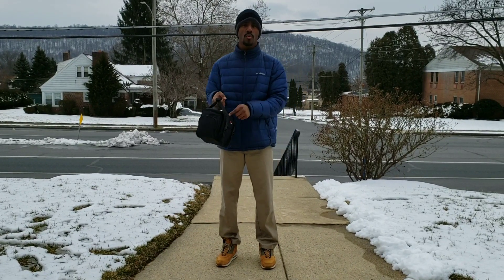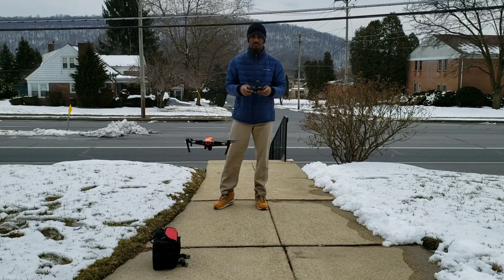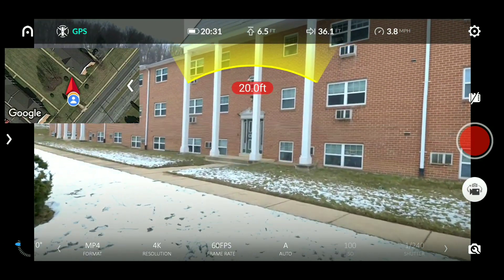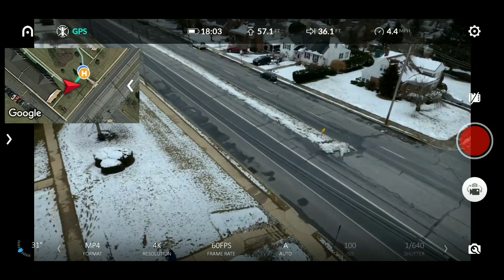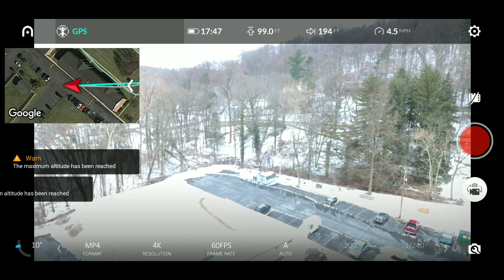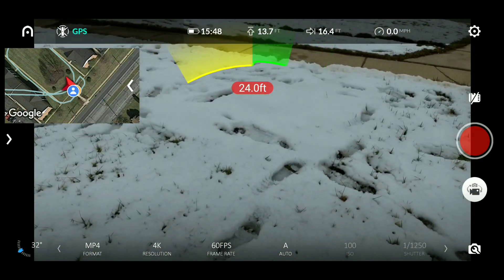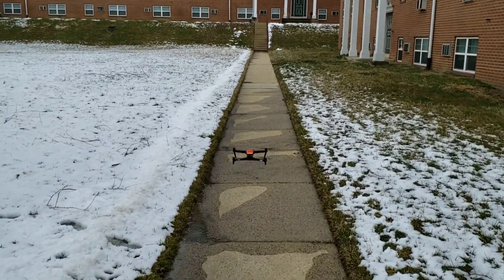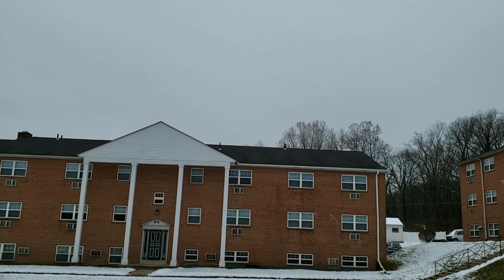Autel Evo, should a beginner purchase one???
Camera/mic used Note 9

This just shows Evo startup time with or without a controller and a quick show of how it performs in novice mode.